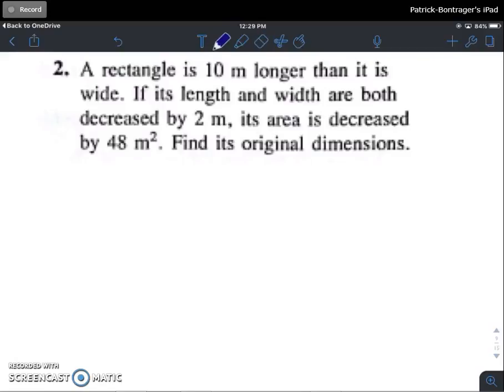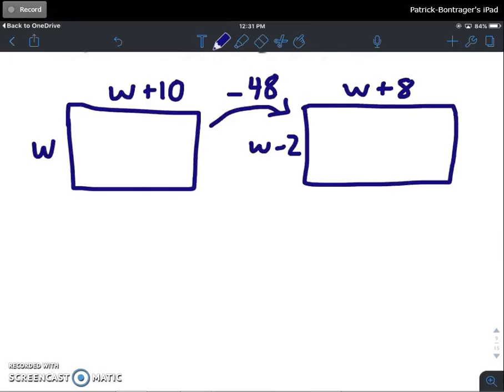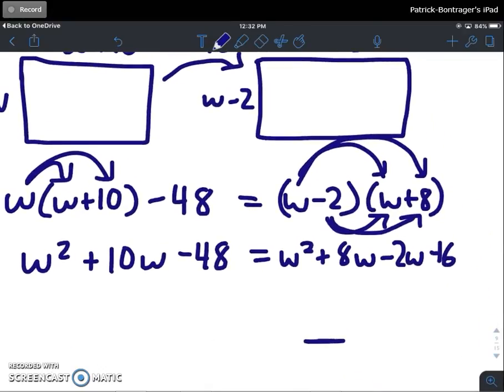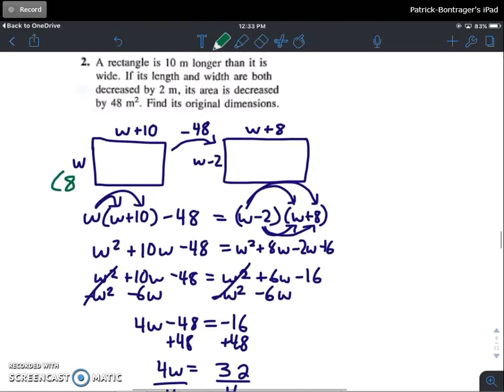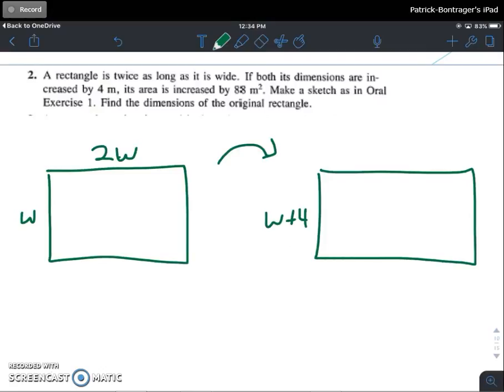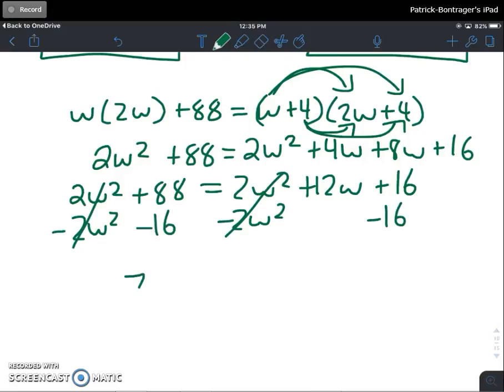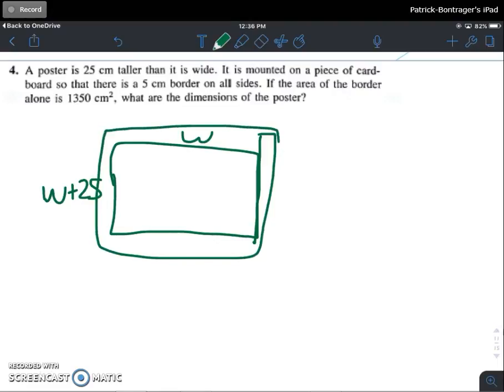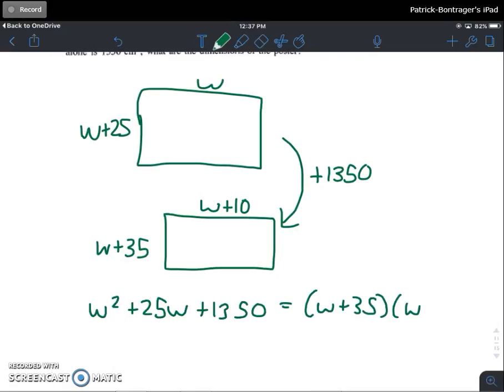Area Word Problems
In today's video we are going to be looking at area word problems in algebra 1